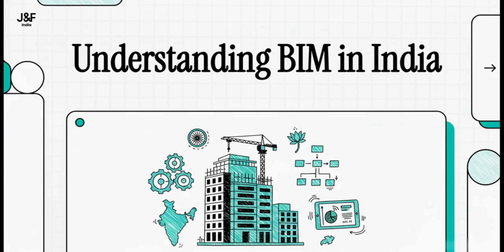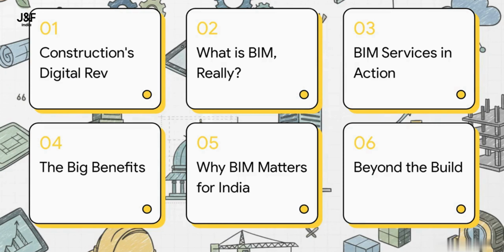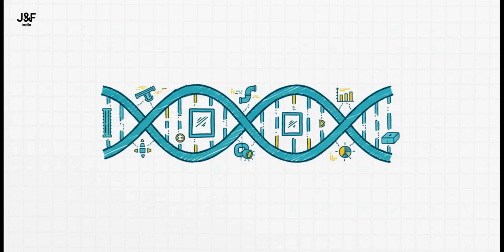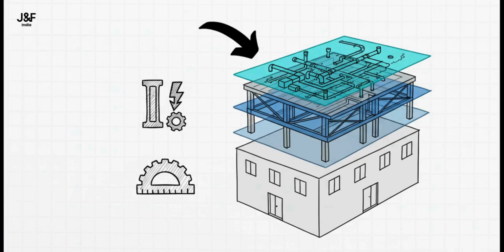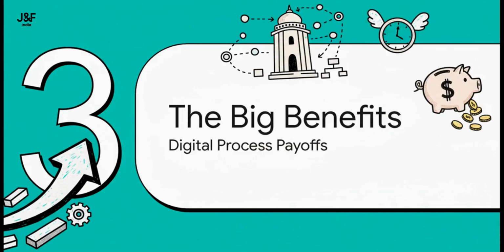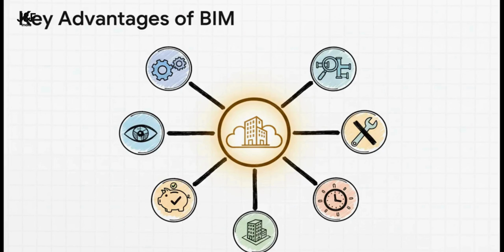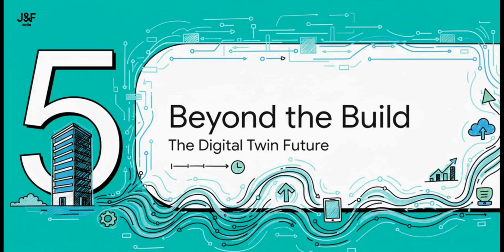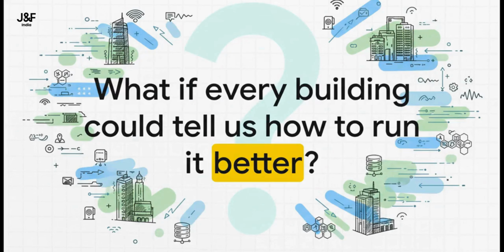What Is BIM? Easy Explanation for Beginners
Understanding BIM in India 🏗️
From construction’s digital revolution to real-world BIM services, this video breaks down what BIM really is, why it matters for India, and how it’s shaping the future beyond the build.

Whether you’re a student, architect, engineer, or construction professional, this is your complete guide to how BIM is transforming the Indian AEC industry.